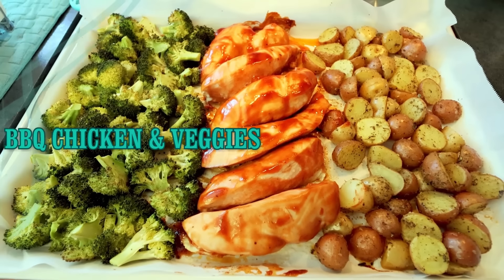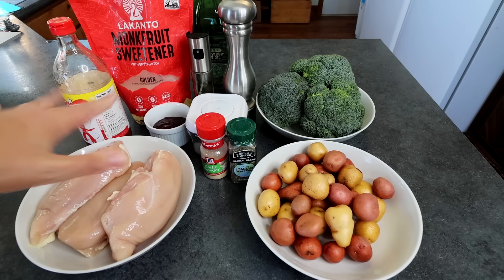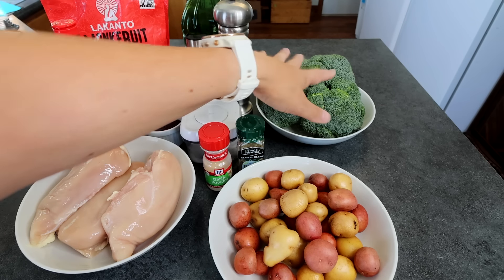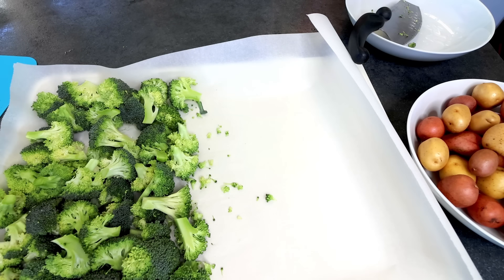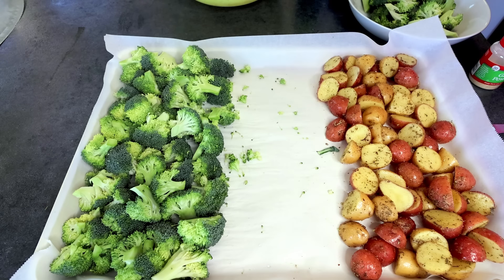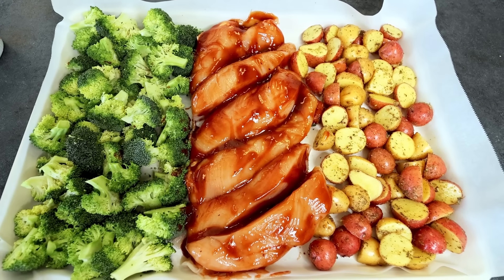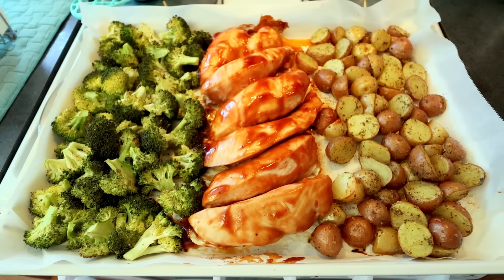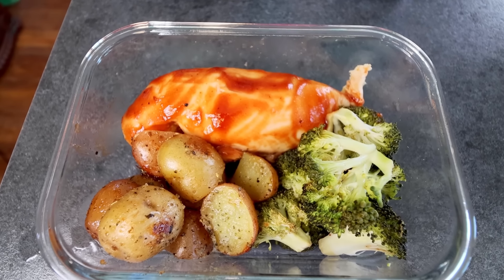Sheet Pan BBQ Chicken & Veggies-Weight Watchers Dinner Meal Prep-WW Recipe | With Calories & Macros!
Sheet Pan BBQ Chicken & Veggies-Weight Watchers Dinner Meal Prep- WW Recipe | With Calories & Macros! I meal prepped a WW friendly dinner with this easy and delicious, high protein, low point BBQ chicken and veggies! Weight Watchers Points & Calories/Macros and additional nutritional information Included down below!⬇️⬇️⬇️

If you join WW following this link, you will receive a FREE month!

Ingredients:
3 breasts (3 pounds) Uncooked boneless skinless chicken breasts
1⁄3 cup Sweet Baby Ray's No sugar added sweet & spicy barbecue sauce
1 Tbsp Hot sauce
1 Tbsp Lakanto Brown monkfruit sweetener with erythritol
1 1⁄2 pounds Petite red potatoes, cut into halves
1 1⁄8 Tbsp Olive oil, 1 Tbsp for potatoes, 1/8 Tbsp for broccoli
1 tsp Italian seasoning
1 1⁄4 tsp Granulated garlic, 1 tsp for potatoes, 1/4 tsp for broccoli
1⁄2 tsp Table salt, 1/4 tsp for potatoes, 1/4 tsp for broccoli
1⁄2 tsp Black pepper, 1/4 tsp for potatoes, 1/4 tsp for broccoli
2-3 Crowns of Broccoli, about 4 cups, chopped

Preheat the oven to 400F. Line a large baking sheet with parchment paper and set aside.
In a small bowl, mix together the barbecue sauce with hot sauce and sweetener. Set aside.
Wash and cut potatoes in halves. Add potatoes to a large bowl. Add olive oil, Italian seasoning, 1 tsp granulated garlic, 1/4 tsp salt, 1/4 tsp pepper. Toss to coat.
Arrange the tossed potatoes on the baking sheet on one side.
Wash and cut broccoli into florets and place on opposite side of pan. Spritz with olive oil and sprinkle with about 1/4 tsp salt, pepper and granulated garlic. Cut chicken breasts into halves and place in middle of pan.  Brush the chicken with BBQ sauce. Bake for about 25-35 minutes until veggies are tender and chicken is cooked reaches an internal temp of 165 F.
Meal prep containers
Oil Spritzer
Cookie sheet